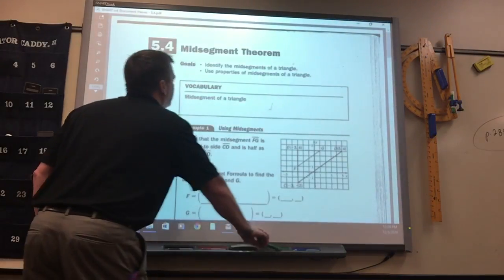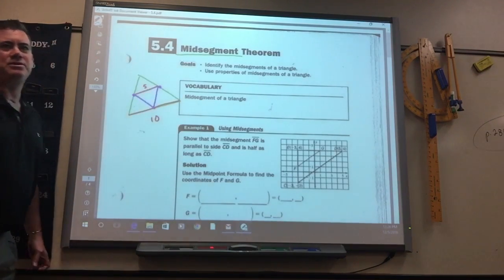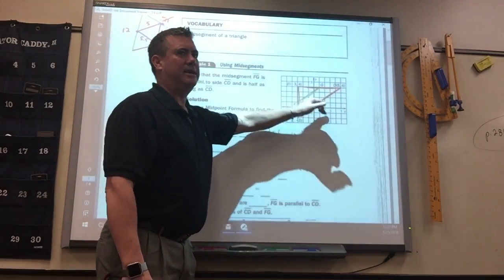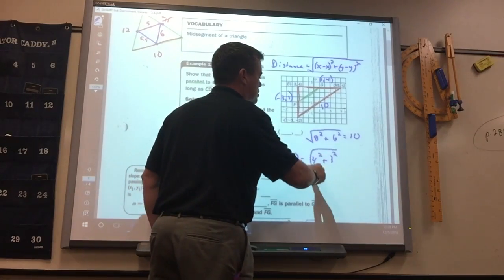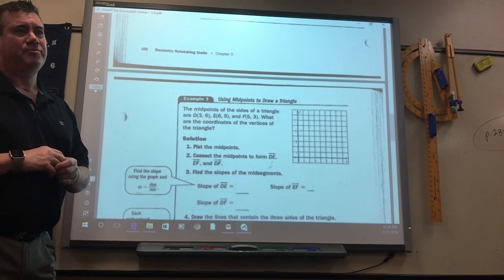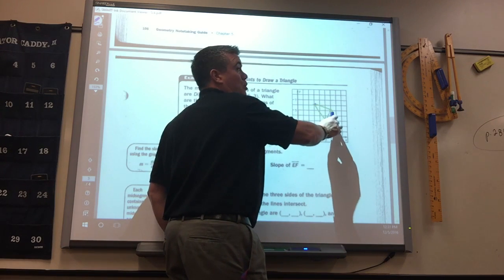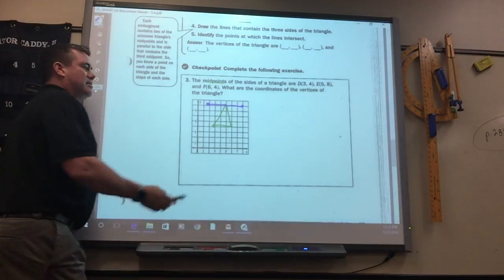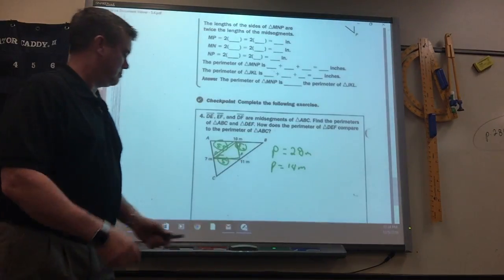Geom 5.4 Lecture